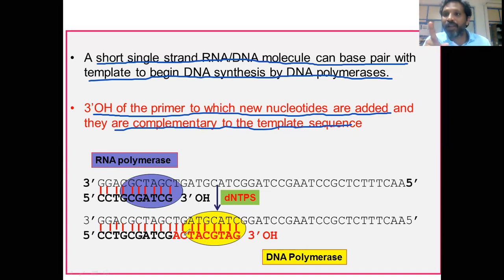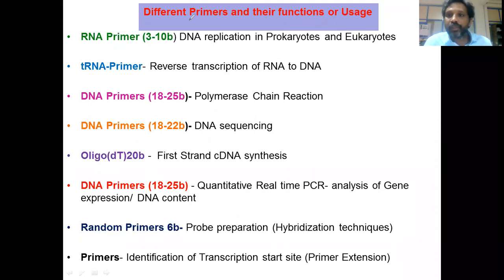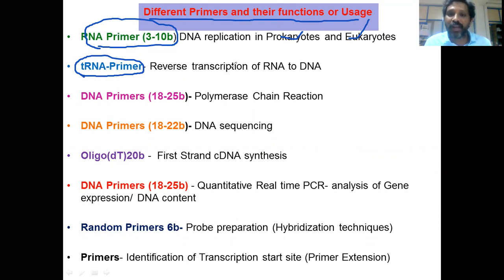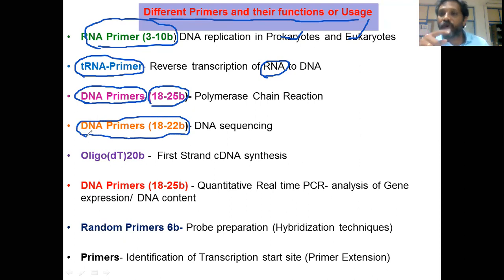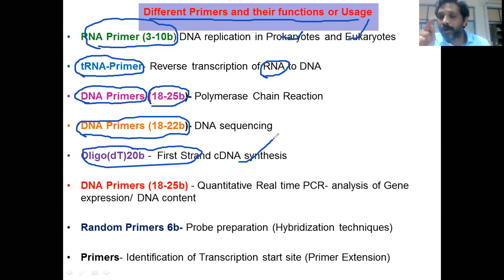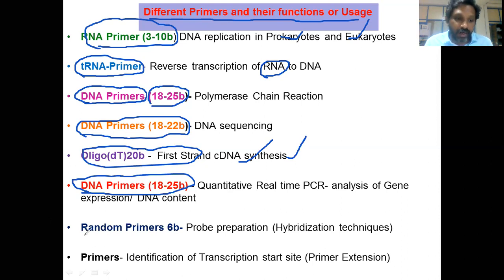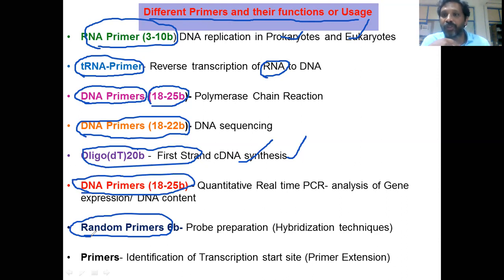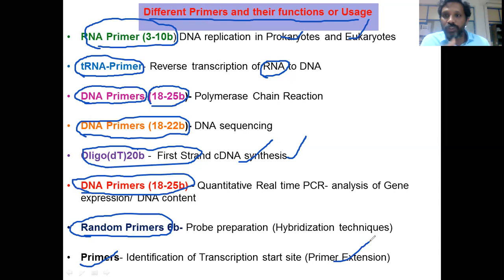What is Primer: RNA Primer, tRNA-Primer, Oligo(dT)20, Random Primers, oligonucleotide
A short single strand RNA/DNA molecule can base pair with template to begin DNA synthesis by DNA polymerases.
RNA Primer (3-10b) DNA replication in Prokaryotes and Eukaryotes
tRNA-Primer- Reverse transcription of RNA to DNA
DNA Primers (18-25b)- Polymerase Chain Reaction
DNA Primers (18-22b)- DNA sequencing
Oligo(dT)20b -  First Strand cDNA synthesis
DNA Primers (18-25b) - Quantitative Real time PCR- analysis of Gene expression/ DNA content
Random Primers 6b- Probe preparation (Hybridization techniques)
Primers- Identification of Transcription start site (Primer Extension)